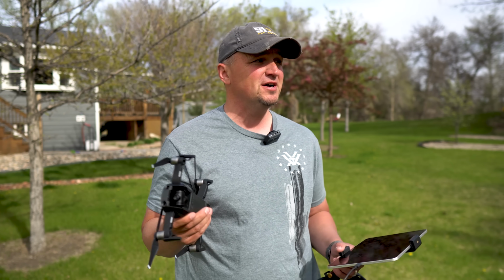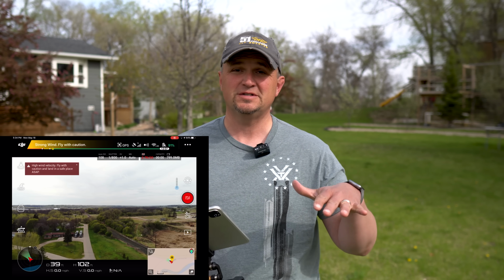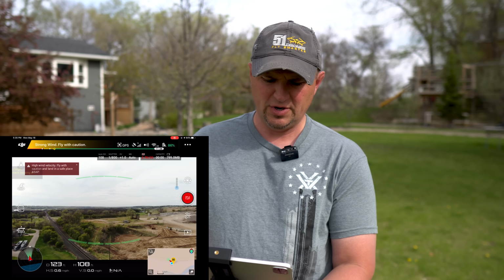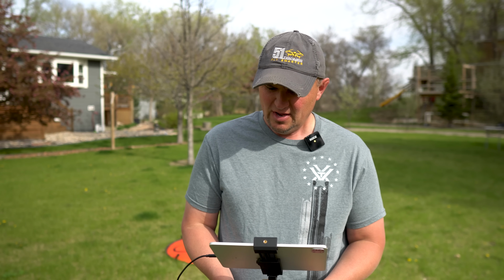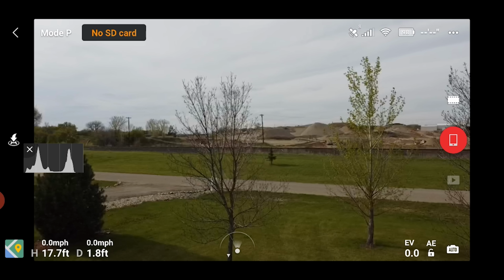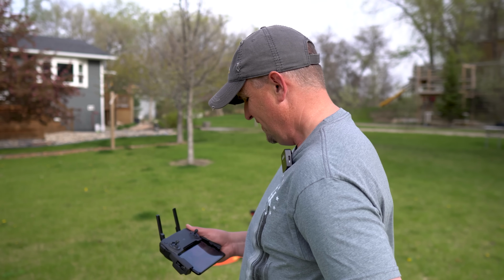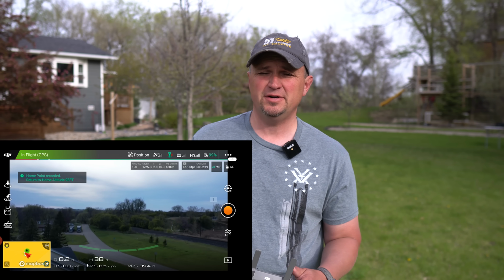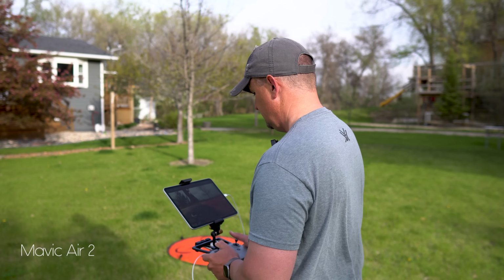Mavic Air 2 vs. Mavic 2 Pro, Mavic Mini & Mavic Air - Wicked Wind Test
The Mavic Air 2 has been an awesome drone so far. Today I put it up against the Mavic 2 Pro, the Mavic Mini and the original Mavic Air in extreme wind conditions.  How did it do?

For those of wondering what tablet mount I’m using, it’s the PolarPro Flight Deck.  It’s $99 on the PolarPro website. It works for tablets or the Crystal Sky Monitor.  They have a much cheaper one that is only for tablets on Amazon for $30.  Here it is

I've been flying with the Ipad Pro 11", and it has made my flying experience much more enjoyable.  It's an investment, but totally worth it!

Best MicroSD card for the Mavic Air 2